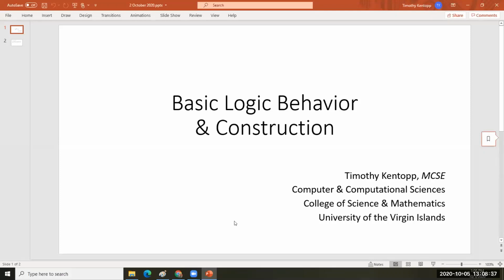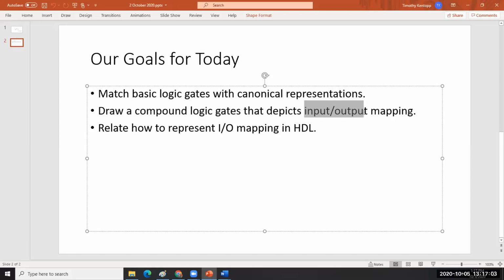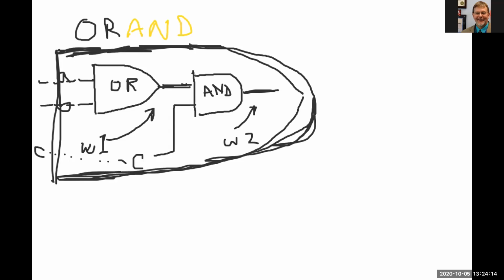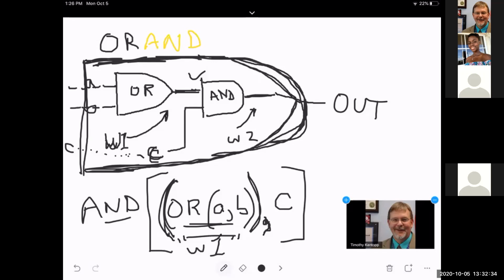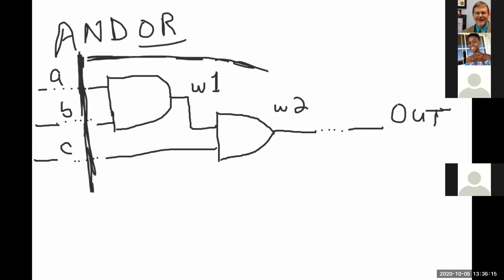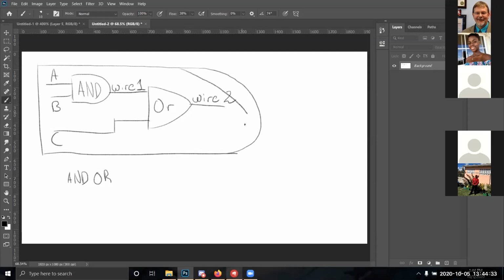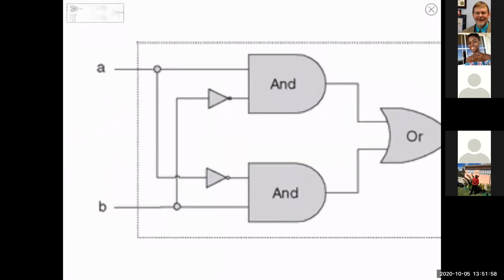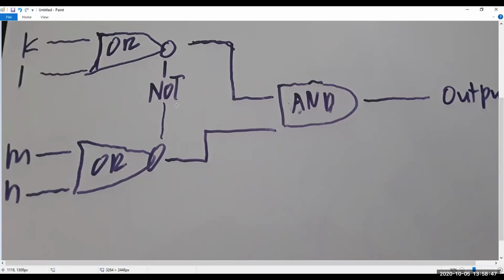Drawing Compound Logic Gates, 5 October 2020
Defining compound logic gate behavior and construction begins with a drawing of the components and connections. The steps to follow and student results are shared with comments for refinement.